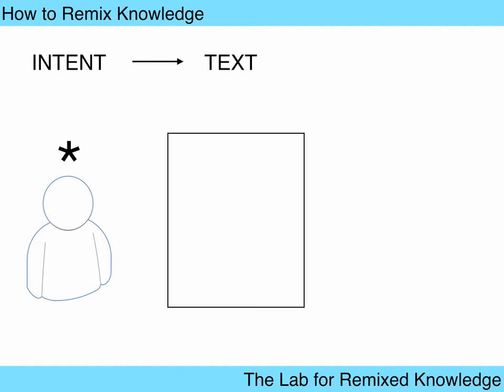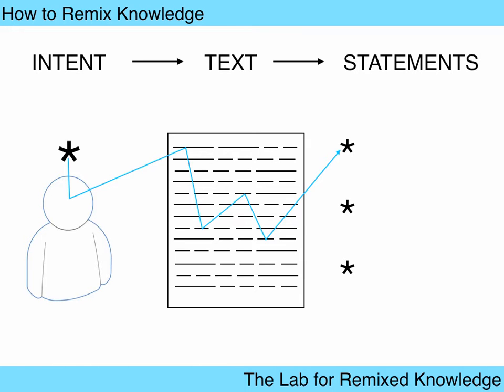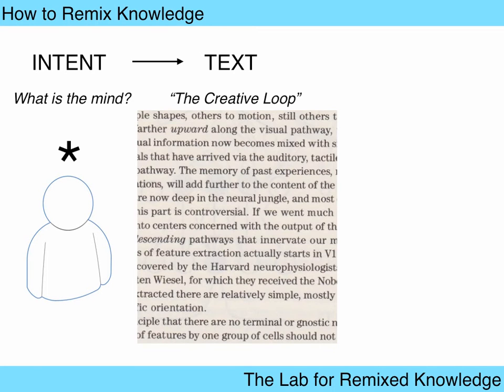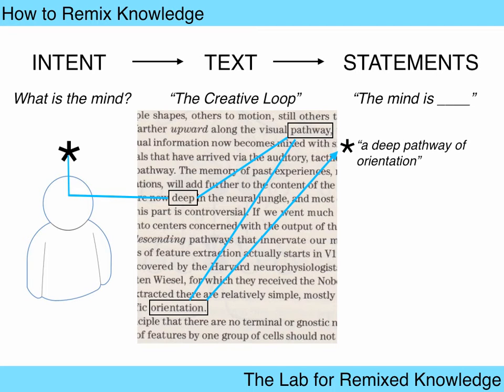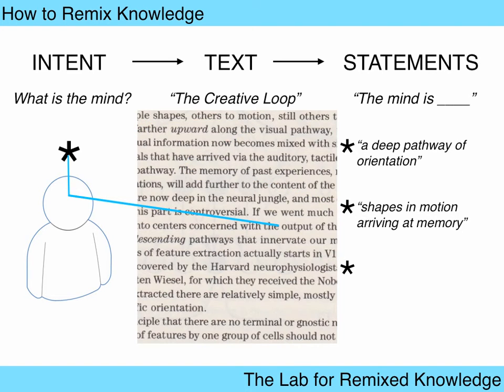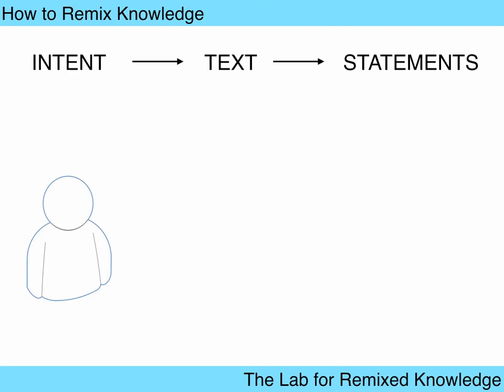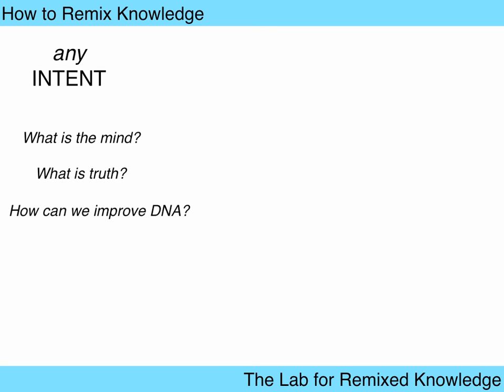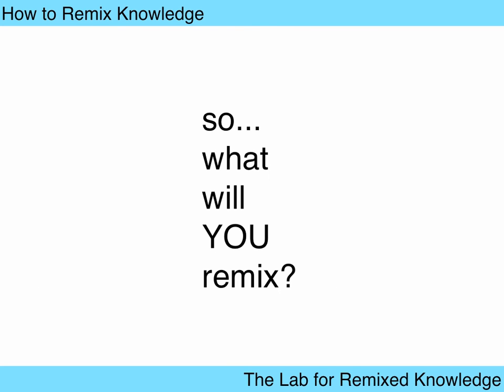How to Remix Knowledge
The Lab for Remixed Knowledge presents a short tutorial on how to remix knowledge.

By focusing on an intent and selecting a source text(s), you can remix countless statements that will help you understand your intent.